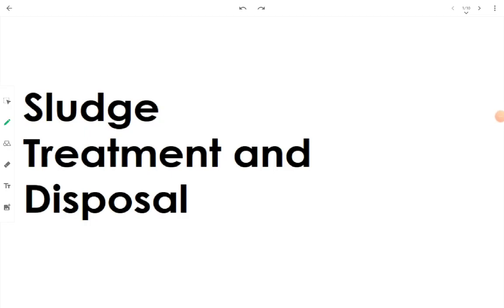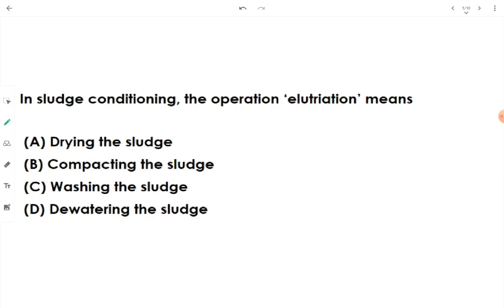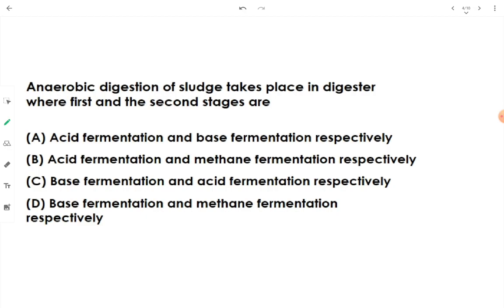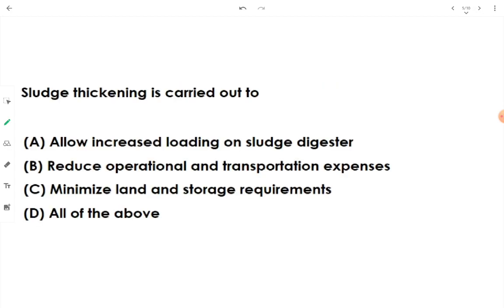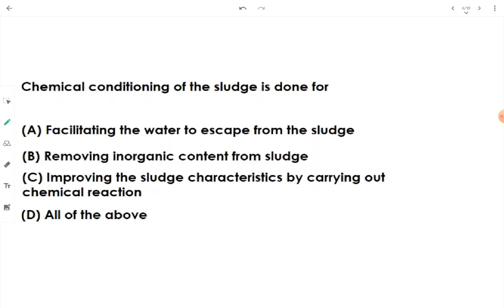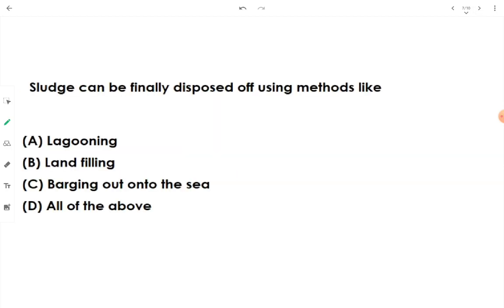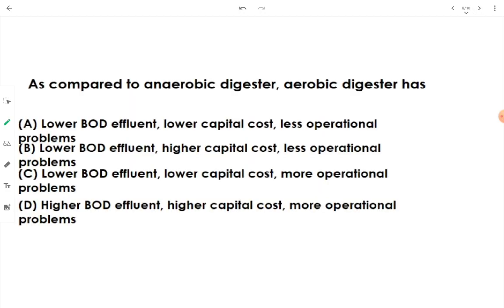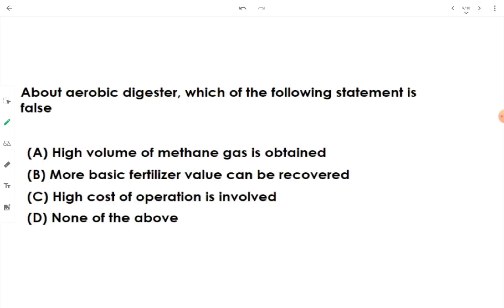Sludge Disposal | MCQs of Wastewater Engineering | [PDF link in description]